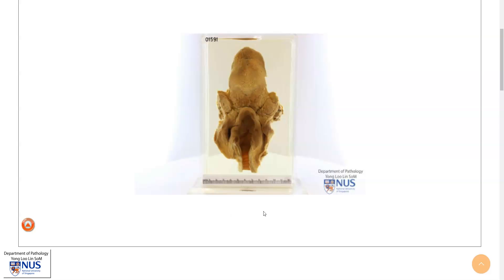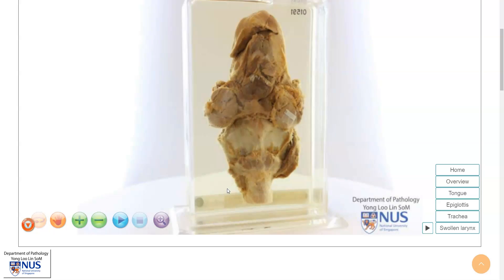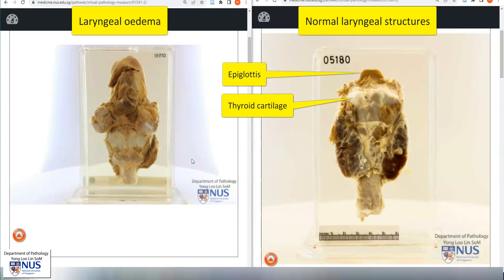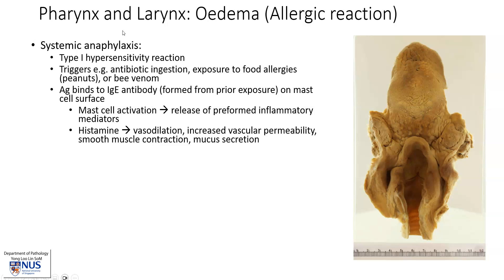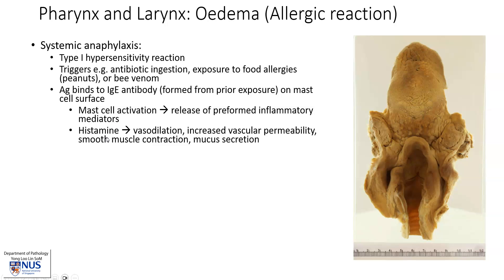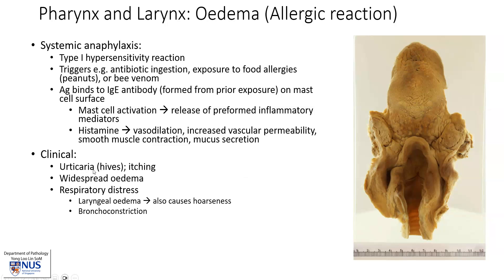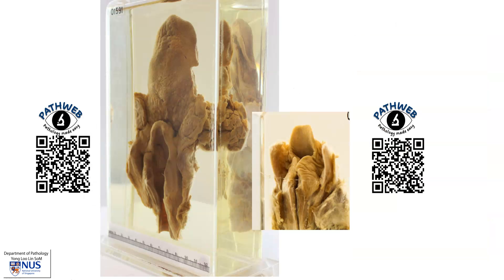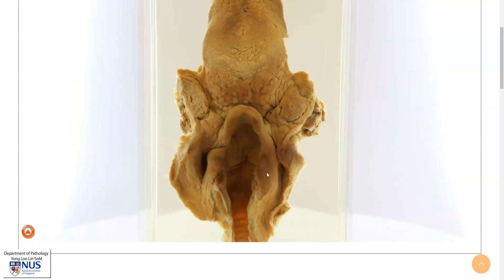Larynx - Oedema (Allergic reaction/Anaphylaxis) Gross pathology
Demonstration of the salient gross pathologic features of laryngeal oedema in an allergic/anaphylactic reaction, with brief pathophysiologic correlates.